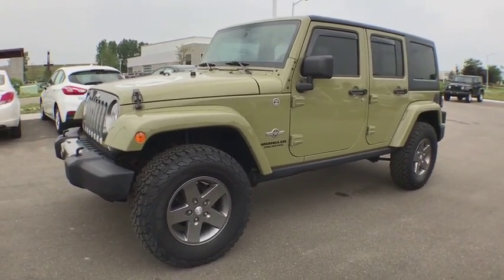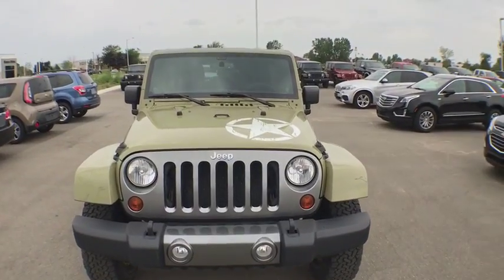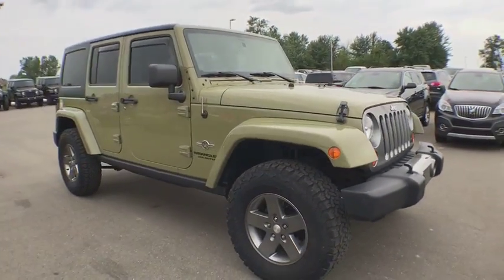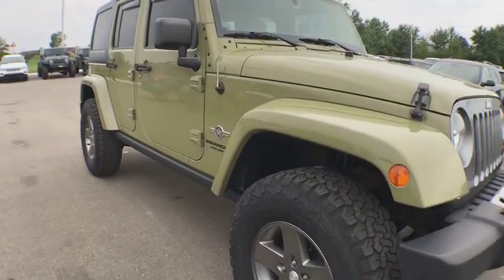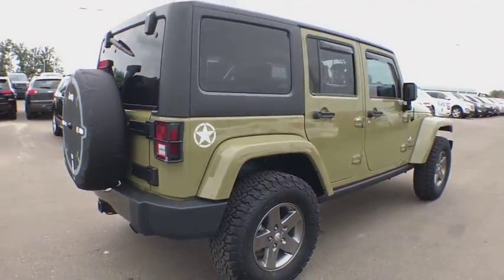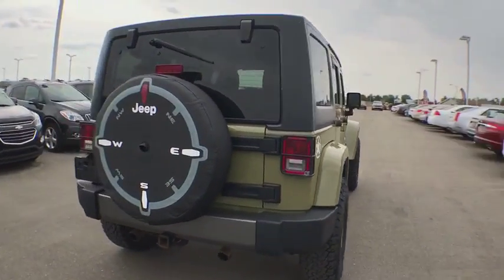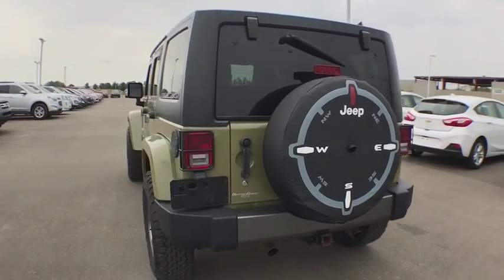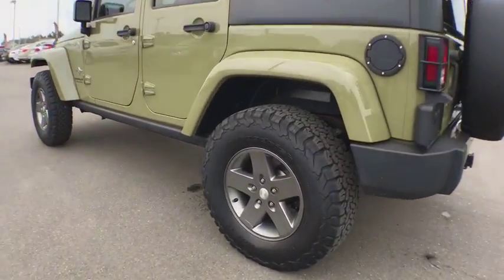2013 Jeep Wrangler Coopersville, Muskegon, Grand Rapids, Grand Haven, Hudsonville, MI BB4499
Commando Green U 2013 Jeep Wrangler available in Coopersville, Michigan at Betten Baker Chevy Buick. Servicing the Muskegon, Grand Rapids, Grand Haven, Hudsonville, MI area.

Commando Green 2013 Jeep Wrangler Unlimited Sport 4WD 6-Speed Manual 3.6L V6 24V VVT ONE Owner, no accidents, CARFAX CERTIFIED,, 3.6L V6 24V VVT, 17 x 7.5 Aluminum Wheels, Class II Receiver Hitch, Trailer Tow Group, Trailer Tow w/4-Pin Connector Wiring.brbrRecent Arrival!brbrAwards:br  * 2013 KBB.com Best Resale Value Awards